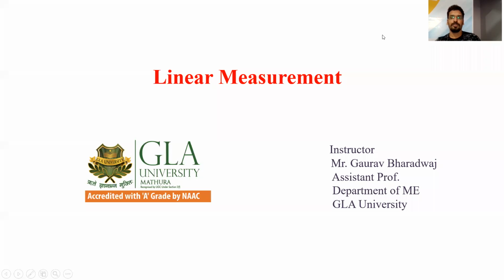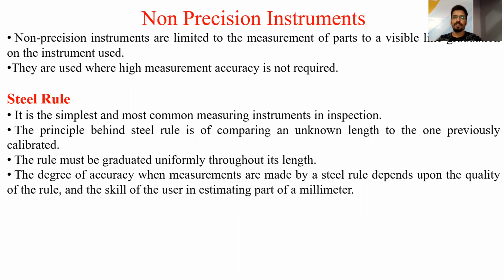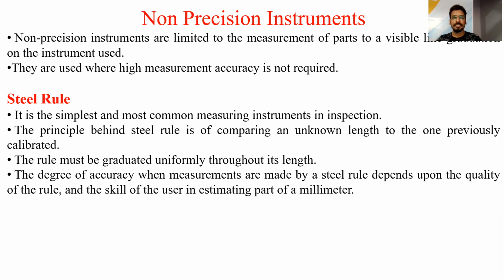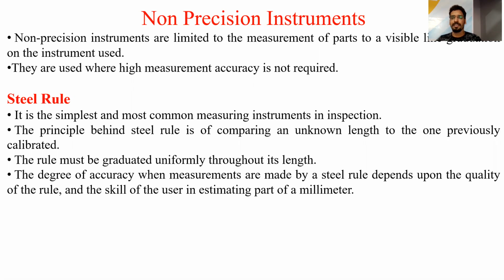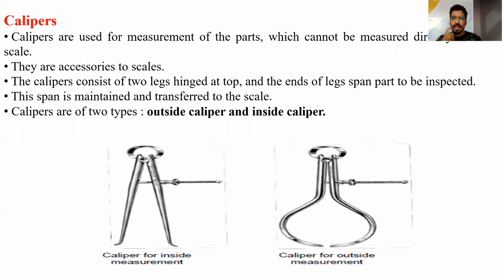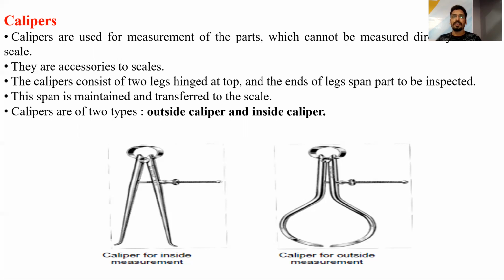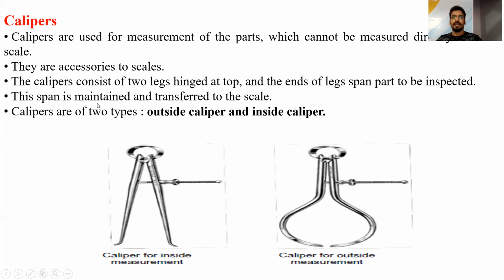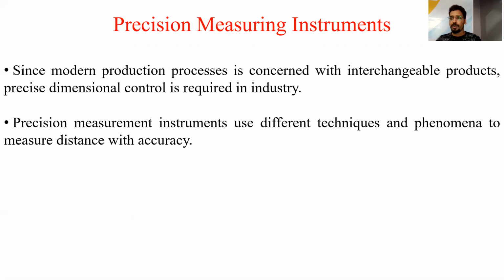Steel Rule | Caliper | outside caliper | Inside caliper